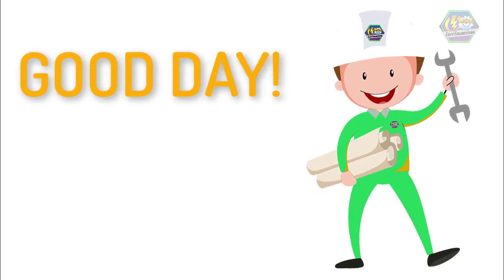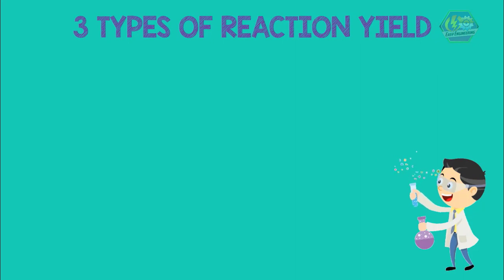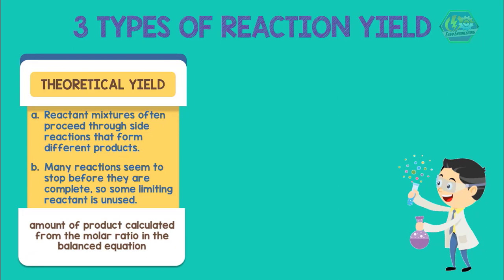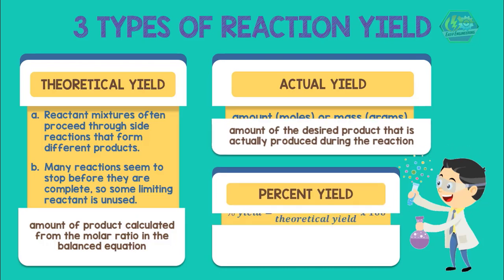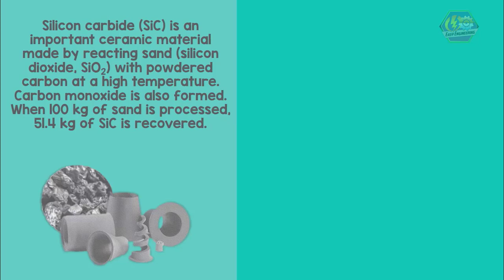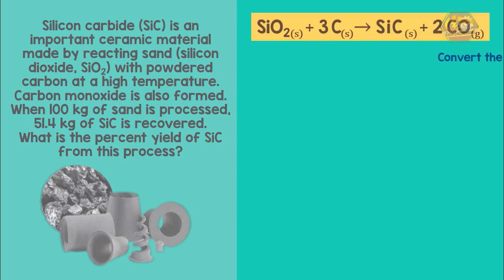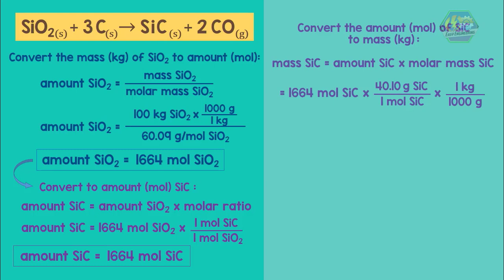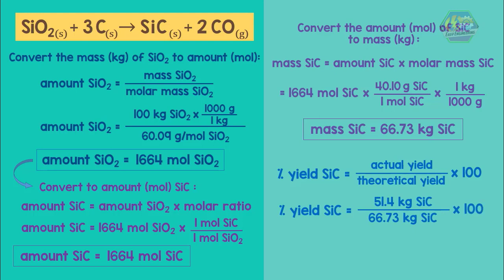STOICHIOMETRY PERCENT REACTION YIELD | Animation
Stoichiometry Percent Reaction Yield.
Previously, we have assumed that 100% of the limiting reactant becomes a product. In theory, this may happen, but in reality, it doesn’t happen, and chemists recognize three types of reaction yield:

 Theoretical yield.
This is the amount of product calculated from the molar ratio in the balanced equation. Yet there are several reasons as to why it is never obtained:
 In reactions, reactant mixtures often proceed through side reactions that form different products.
 Many reactions seem to stop before they are complete, so some limiting reactant is unused.

 Actual yield.
This is the amount of the desired product that is actually produced during the reaction. Theoretical and actual yields are expressed in units of amount (moles) or mass (grams).

 Percent yield.
The percent yield is the actual yield expressed as a percentage of the theoretical yield:

% yield=((actual yield)/(theoretical yield))  x 100

By definition, the actual yield is less than the theoretical yield, so the percent yield is always less than 100%.

Let us try to calculate the percent yield.